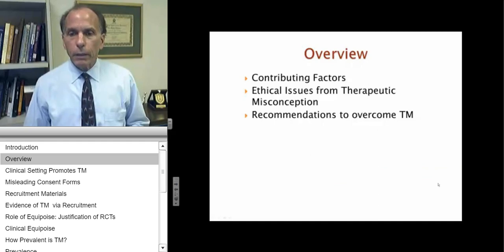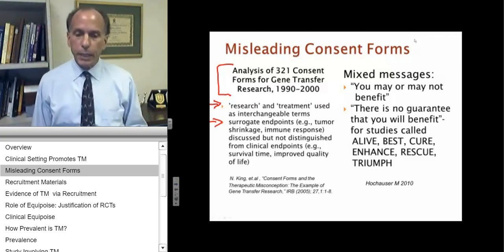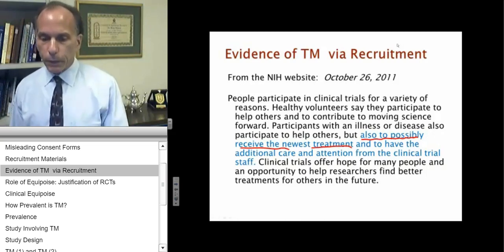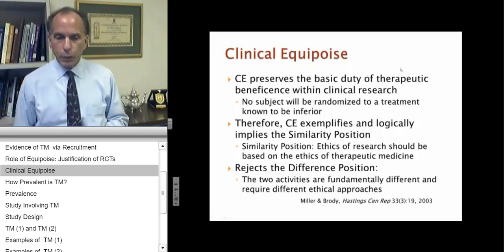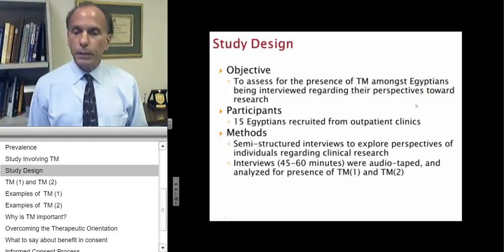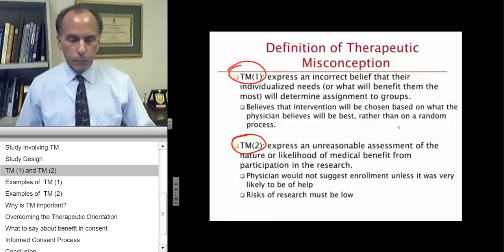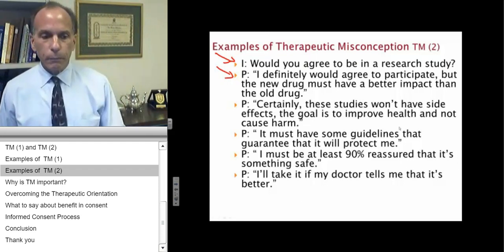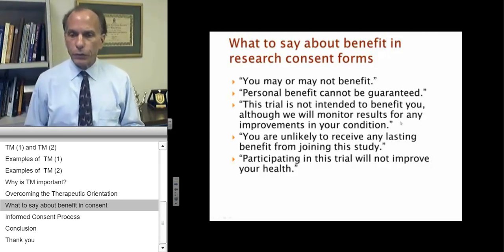Therapeutic Misconception II